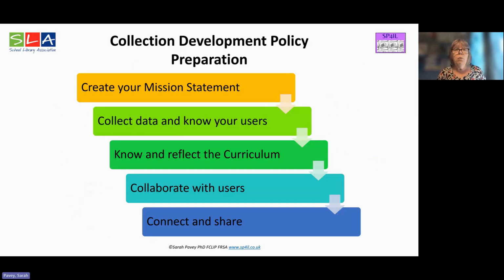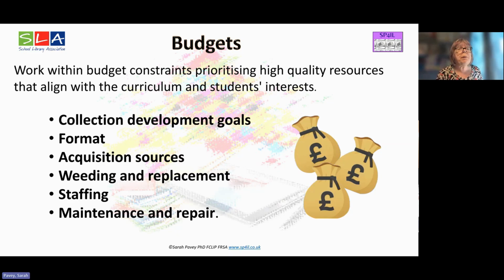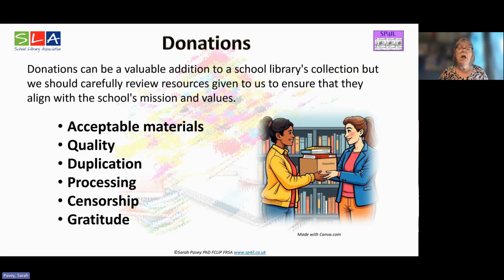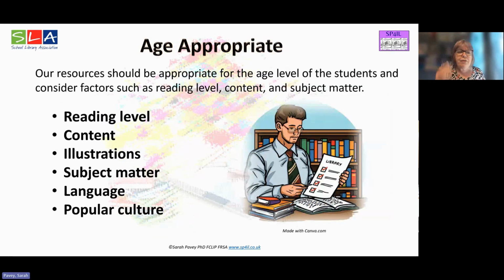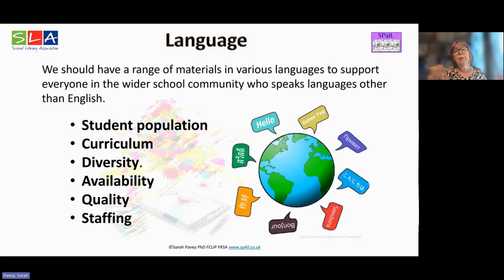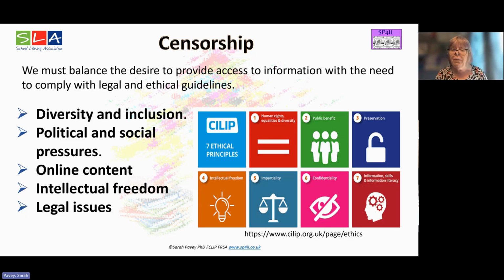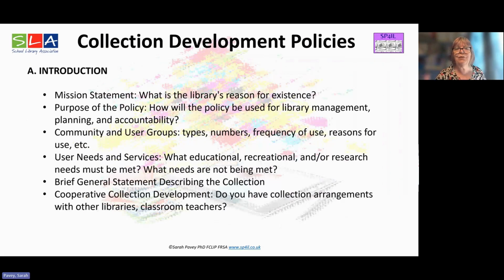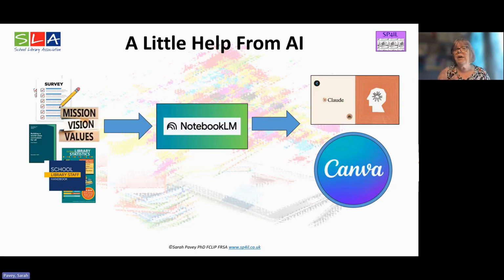Building a Collection Development Policy Webinar Recording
A free training webinar focused on collection development and how to build the policies that protect your school library.